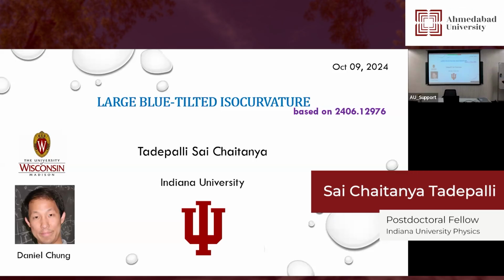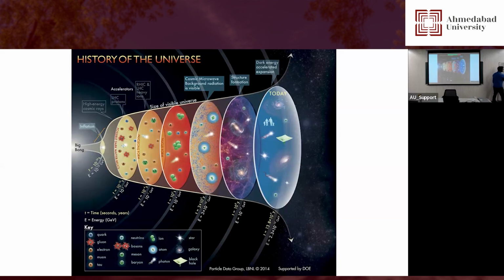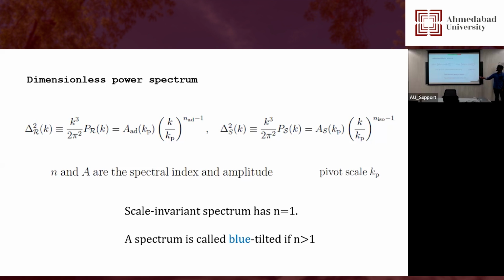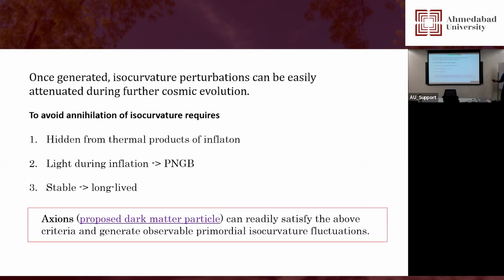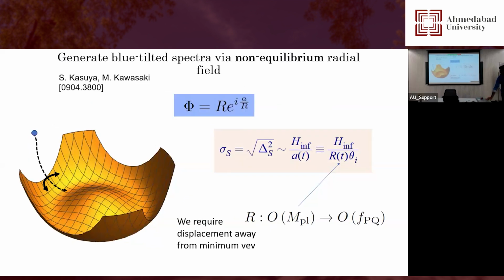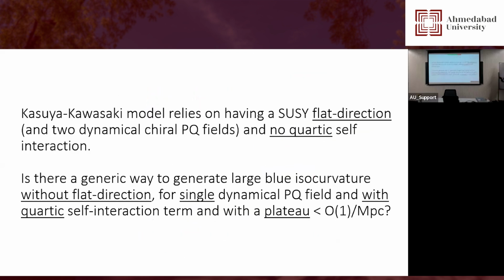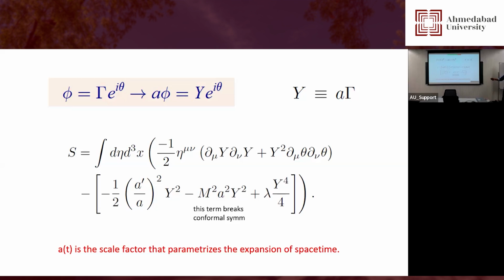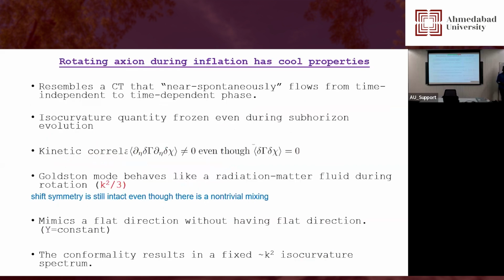Large Blue Spectral Index from a Conformal Limit of a Rotating Complex Scalar | Sai Chaitanya.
In the talk, Dr  Sai Chaitanya Tadepalli discusses how a large blue spectral index can be achieved even with a quartic potential term linked to the Peccei-Quinn symmetry breaking radial partner. He utilises the fact that a large radial direction with a quartic term can naturally induce a ‘conformal limit’, producing an isocurvature spectral index of 3. This limit can also be seen as the angular momentum of the initial conditions slowing the radial field or as a superfluid limit. This large angular momentum necessitates a careful quantization process to establish the vacuum state.

Dr Tadepalli outlines the parametric region that aligns with axion dark matter and isocurvature cosmology and discusses prospects for future detection.

Dr Tadepalli, a postdoctoral fellow at Indiana University visited Ahmedabad University to deliver a talk on Large Blue Spectral Index from a Conformal Limit of a Rotating Complex Scalar as part of the university’s Mathematical and Physical Sciences Divisional Research Seminar.